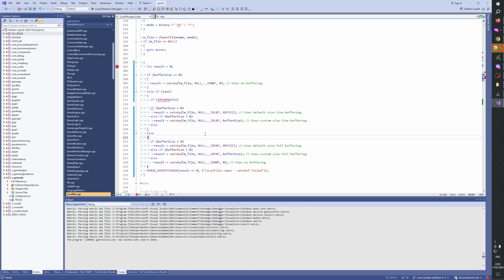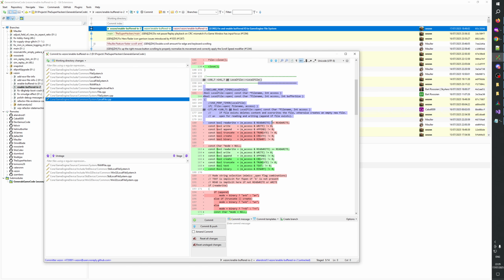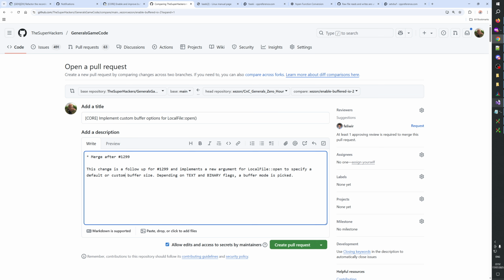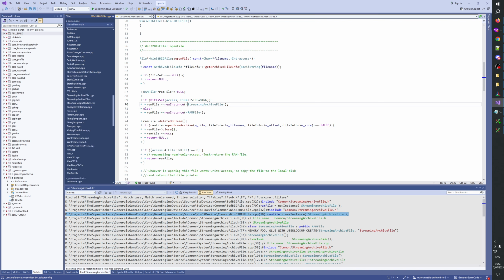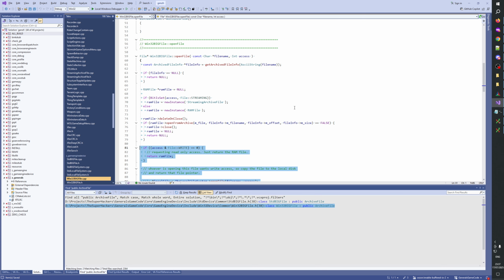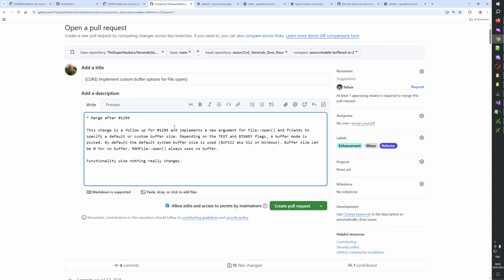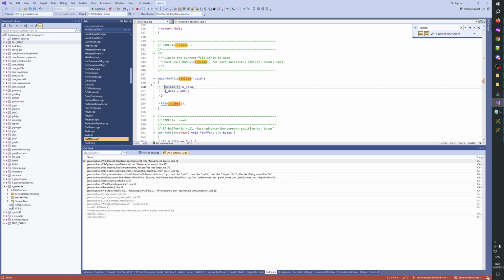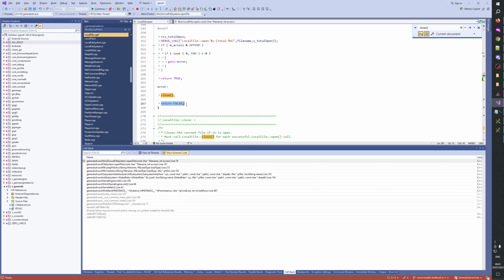Let's fix Generals Zero Hour 0788 - Implement custom buffer in LocalFile 2